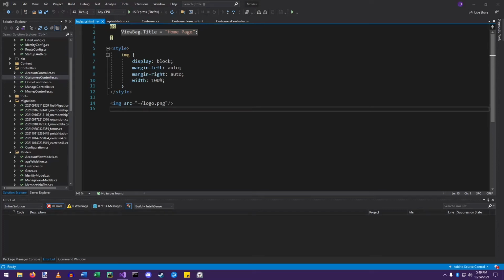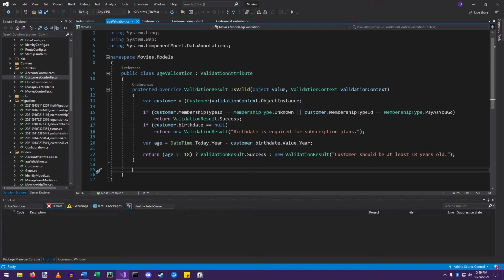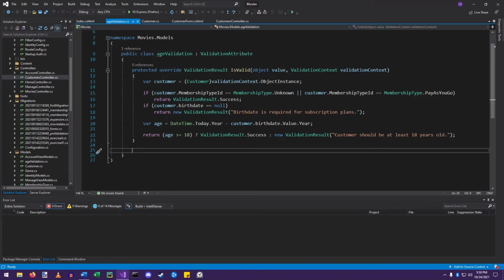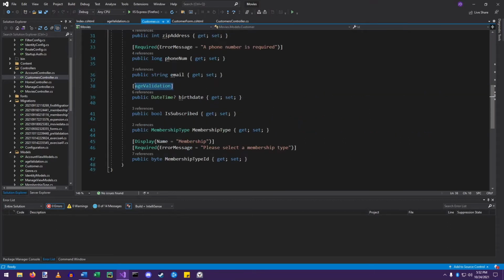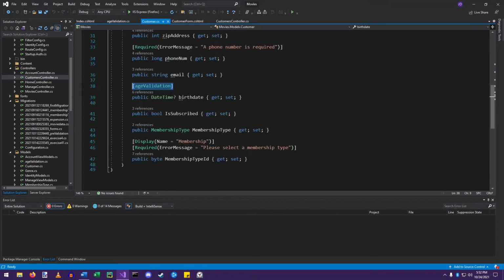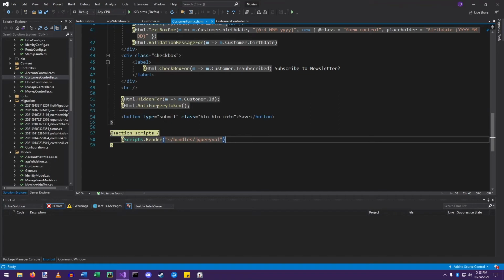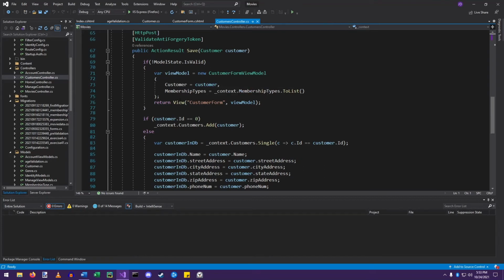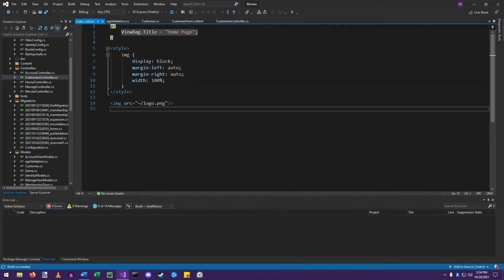.NET Code Review 4